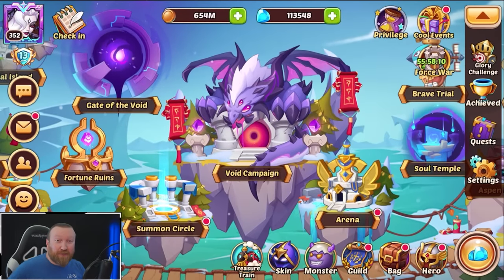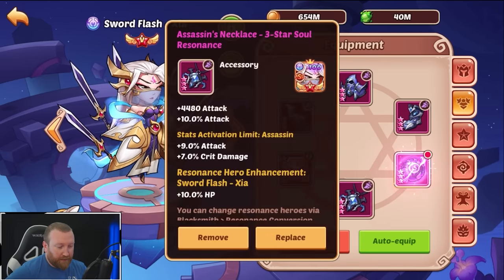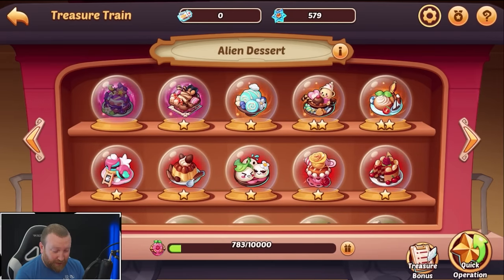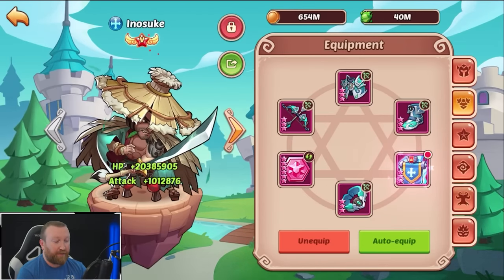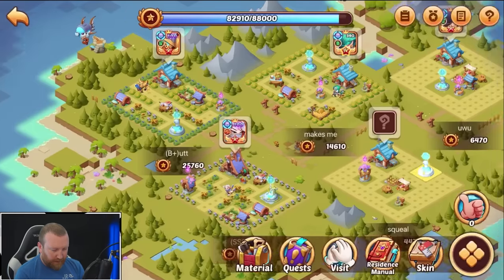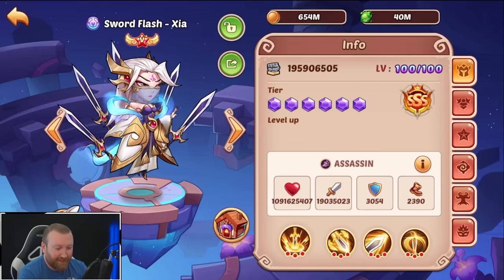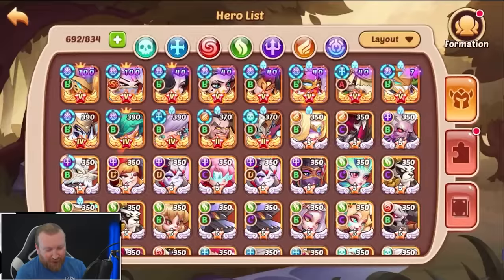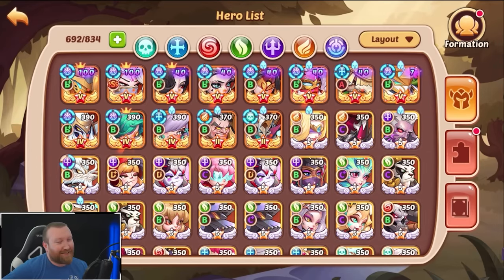Idle Heroes - Strongest Sword Flash Xia Alive?!?!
Hey everyone, today thanks to Lexi, we had the chance to pilot and INSANE Sword Flash Xia...something no one builds anymore!!! Rumor has it, we might see 24-25 MILLION attack as soon as they get more Soul Symbols!!!